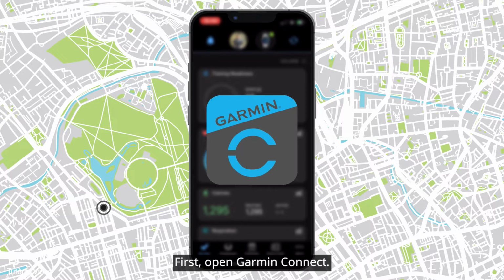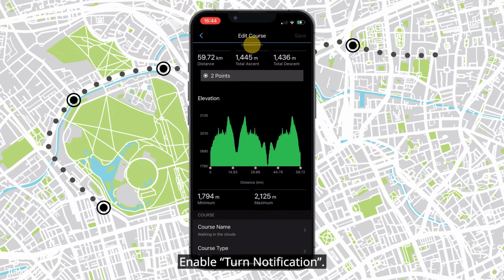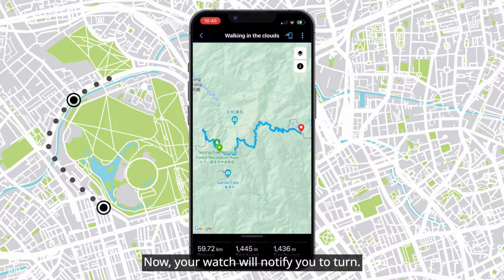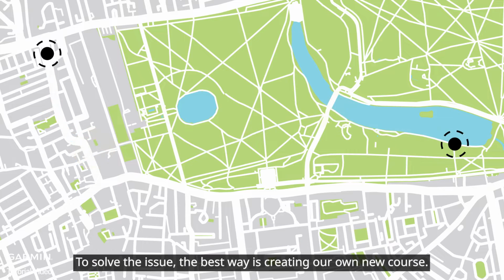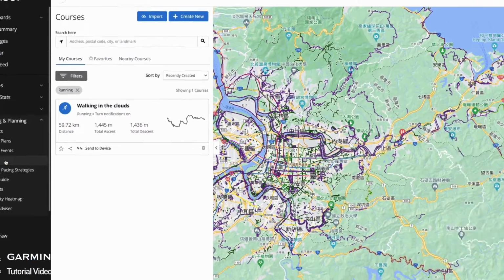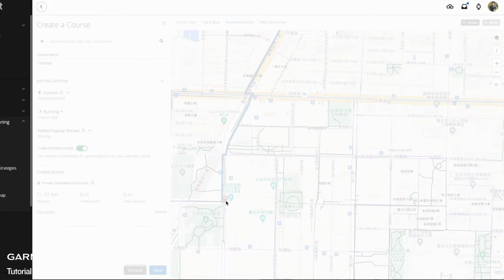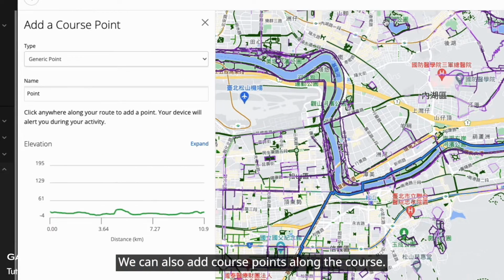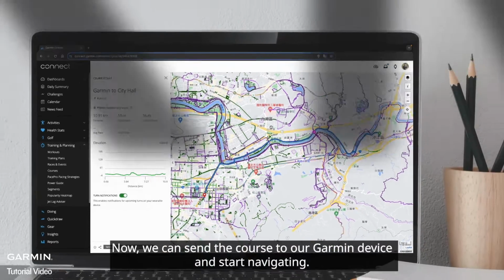Tutorial – Turn Notification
The Turn Notification feature tells you when and where to turn.
If you do not receive Turn Notifications or they appear at the wrong time, we will show you how to solve this issue in this video.
0:00 Introduction
0:19 Enable Turn Notification
1:01 Still no Turn Notification
1:43 Creating a new course

Compatible Garmin watches:
fenix, quatix, tactix, MARQ, Descent, Forerunner, and other watches with navigation features